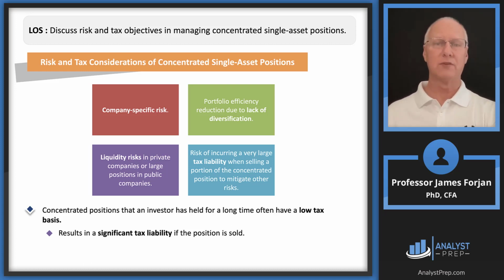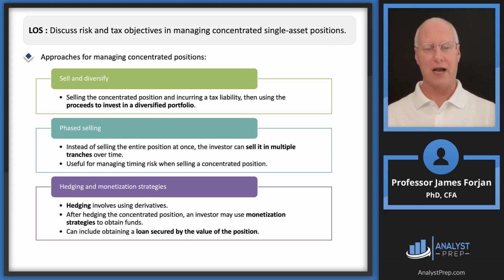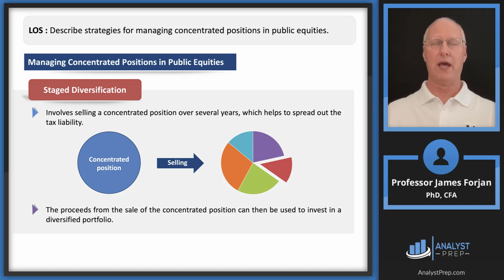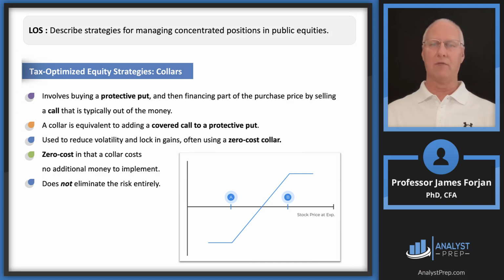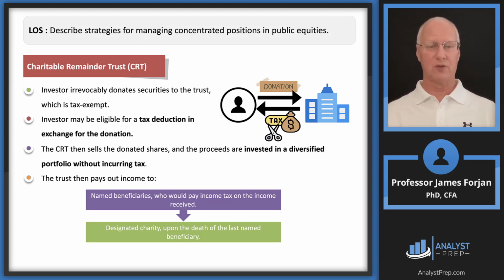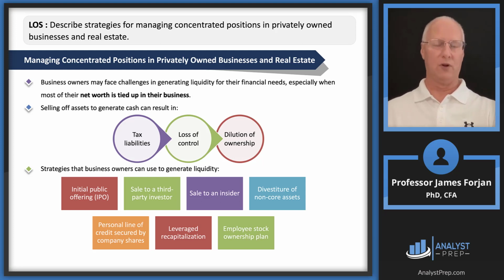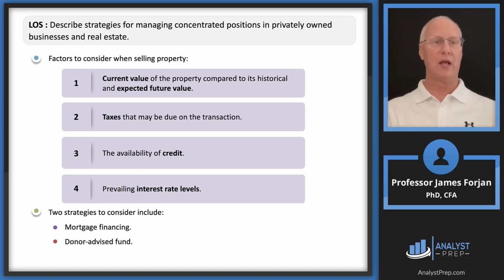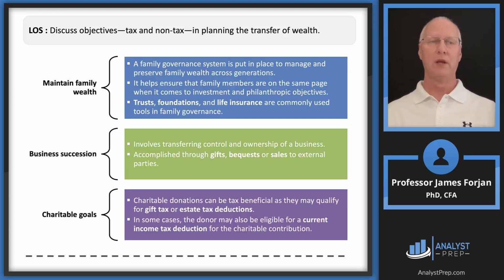Topics in Private Wealth Management – Part II (2025 Level III CFA® – Reading 21)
Prepare for the CFA Level III exam with this AnalystPrep lesson on Topics in Private Wealth Management, Part II. Professor James Forjan explains how wealth managers identify and manage concentrated positions, evaluate risk and tax considerations, and develop strategies to diversify or monetize concentrated portfolios.

The lesson also covers equity monetization, staged diversification, completion portfolios, equity swaps, collars, tax-free exchanges, charitable remainder trusts, liquidity strategies for privately owned businesses, real estate considerations, and planning for the transfer of wealth.

What you'll learn:
✓ Identify the key risks associated with concentrated investment positions
✓ Understand how tax basis, liquidity, time horizon, and emotional attachment affect diversification decisions
✓ Explore strategies for managing concentrated stock and business positions
✓ Understand staged diversification and phase selling
✓ Learn how completion portfolios can help reduce concentration over time
✓ Understand equity monetization and hedging strategies
✓ Explore the use of equity swaps, derivatives, and leverage to manage concentrated positions
✓ Understand how collars can help establish upper and lower boundaries for investment outcomes
✓ Explore tax-efficient strategies for concentrated assets
✓ Understand tax-free exchanges and charitable remainder trusts
✓ Evaluate liquidity options for privately owned businesses
✓ Understand personal lines of credit and leveraged recapitalizations
✓ Explore employee stock ownership plans as a potential source of liquidity
✓ Understand the risks associated with concentrated real estate holdings
✓ Evaluate factors that influence decisions to sell or retain real estate
✓ Understand key objectives when planning the transfer of wealth

Chapters:
00:00 Introduction to Private Wealth Management, Part II
00:41 Understanding Concentrated Positions
02:03 Concentrated Single-Asset Positions
02:34 Factors That Make a Position Concentrated
02:59 Problems With Concentrated Portfolios
03:19 Risk in Concentrated Portfolios
04:24 Lack of Diversification and Liquidity Risk
05:09 Tax Liability From Selling Concentrated Assets
05:40 Factors to Consider When Managing Concentration
06:39 Emotional Attachments and Behavioral Considerations
07:28 Strategies for Diversifying Concentrated Positions
07:52 Hedging and Equity Monetization Strategies
08:26 Tax-Free Exchanges and Tax Deferral
09:02 Concentrated Portfolio Risk and Tax Example
11:17 Staged Diversification
12:30 Completion Portfolios
13:25 Managing Tracking Error and After-Tax Returns
14:23 Equity Monetization Strategies
15:23 Using Collars to Manage Concentrated Positions
16:52 Tax Considerations for Options Strategies
17:53 Covered Call Writing
18:38 Tax-Free Exchanges
19:59 Charitable Remainder Trusts
20:47 Managing Privately Owned Businesses
22:20 Sources of Liquidity for Private Businesses
23:26 Personal Lines of Credit
24:28 Leveraged Recapitalization
25:45 Employee Stock Ownership Plans
26:18 Real Estate and Concentrated Holdings
27:19 Factors to Consider When Selling Real Estate
28:46 Objectives in Planning the Transfer of Wealth
29:06 Estate Planning and Wealth Transfer
30:55 Asset Protection and Tax-Aware Transfers
31:29 Review and Exam Preparation

Get access to CFA Level 1 study notes, video lessons, practice questions and mock exams to help you prepare for the CFA exam: